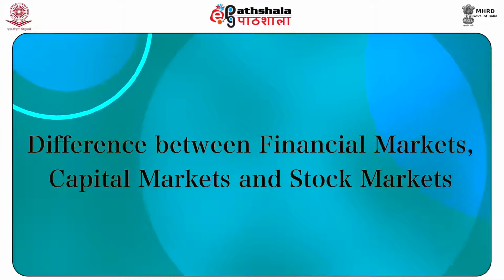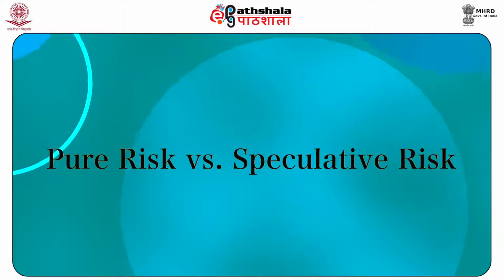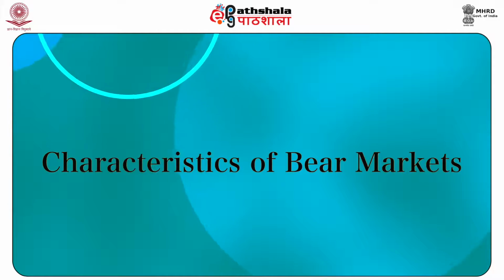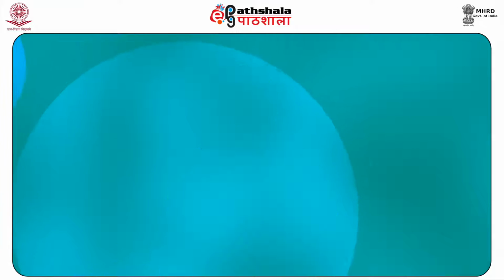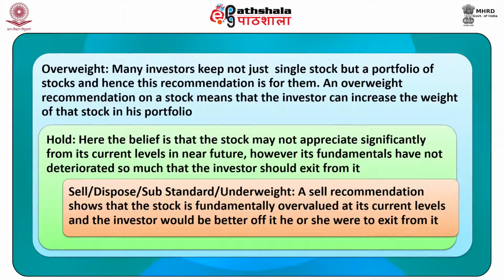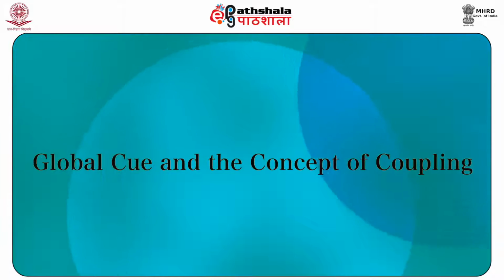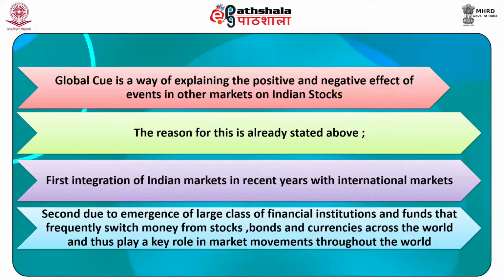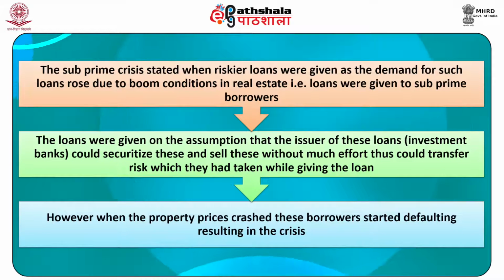Introduction : Financial market and institutions (BSE)